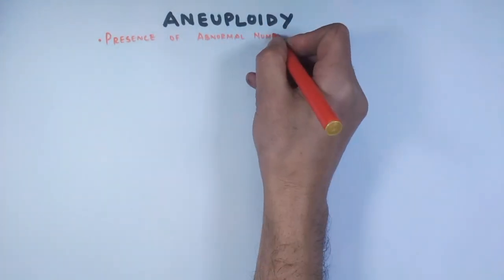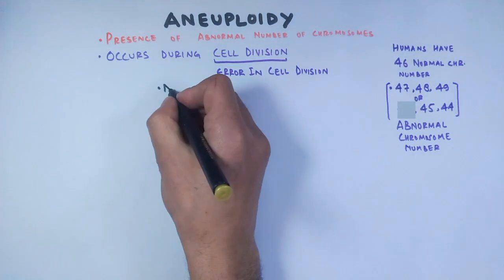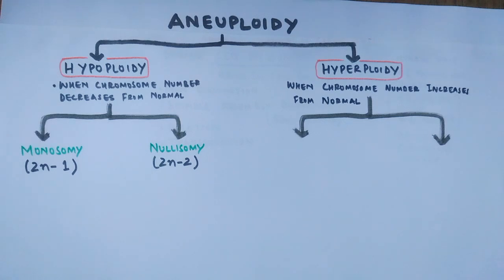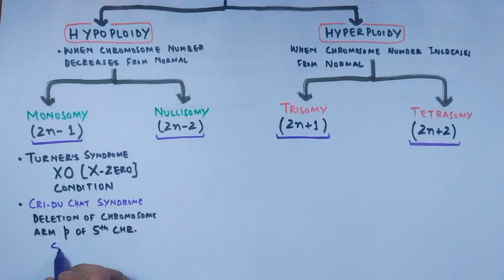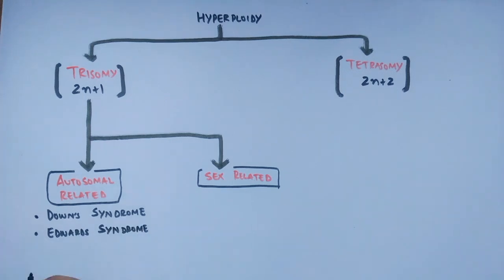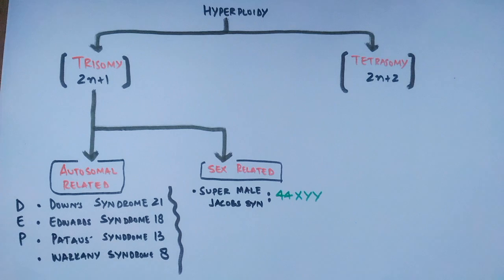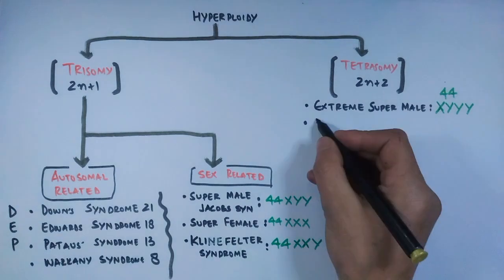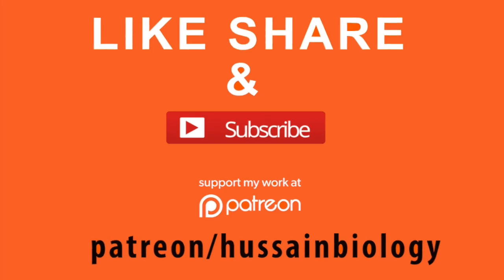Aneuploidy and its classification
In this video we have  discussed about the aneuploidy  and its types.
The Aneuploidy  refers to the presence of abnormal number of Chromosomes in the cell ,if we talk abt humans ,,we know Humans have 46 chromosome number the cell .This is the normal number ….. The presence of Higher number like 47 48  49  or lower 45 44 43 are the abnormal number of chromosomes in the cell…..So where from the aneuploidy arises… the aneuploidy occurs during the cell division.
 It is when there is any error in cell division  with which some cells get more chromosomes and some gets less than the normal.
we see during cell division most of the errors that contributes to the aneuploidy are
Non Disjunction
Spindle Assembly Disruption ( that is when there is defect in SAC- Spindle Assembly Checkpoint)
other factors also include Deletion , where some part of the Chromosome is delete due to error.
and finally we have Translocation , in which some arms or part of chromosome is translocated between different chromosomes .